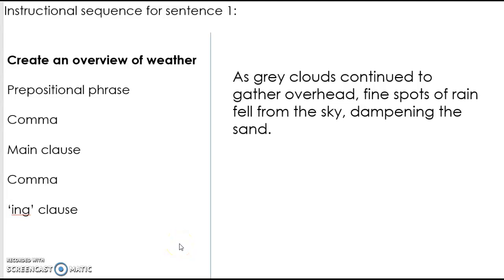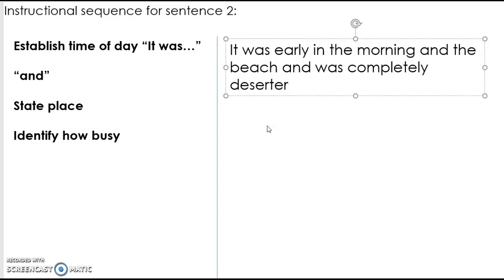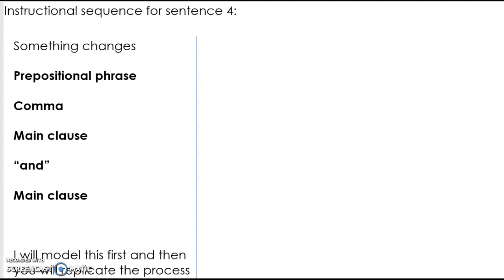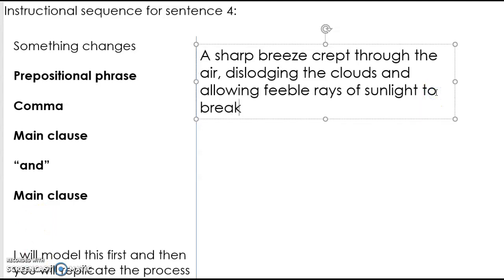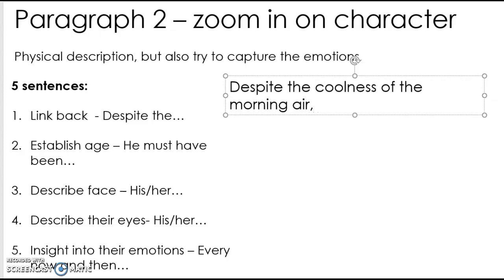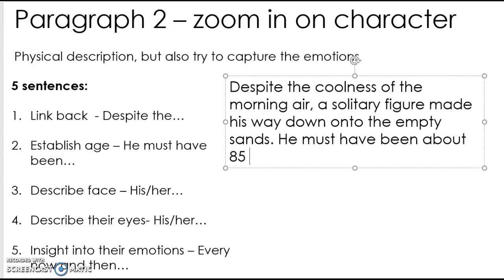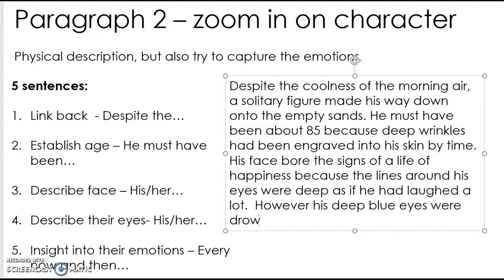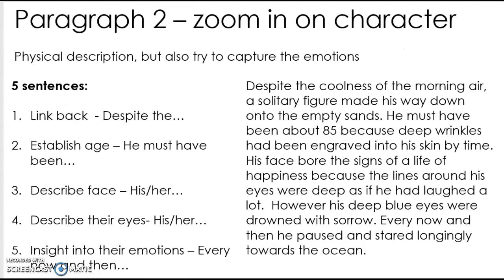Tutorial paper 1 Q5 part 2